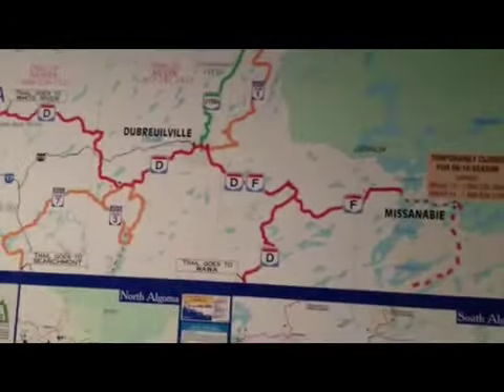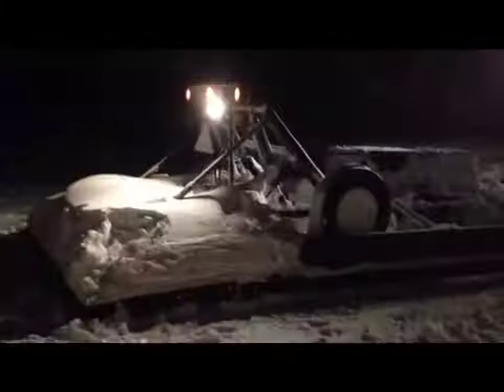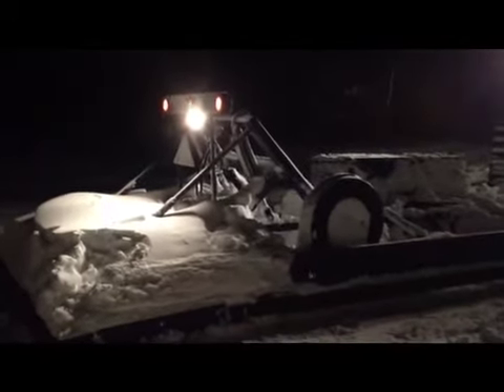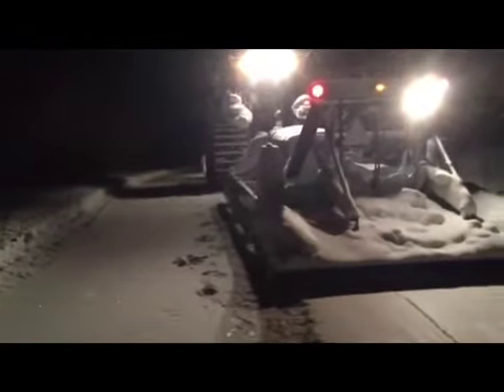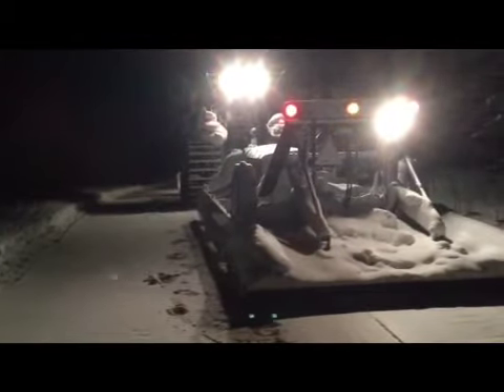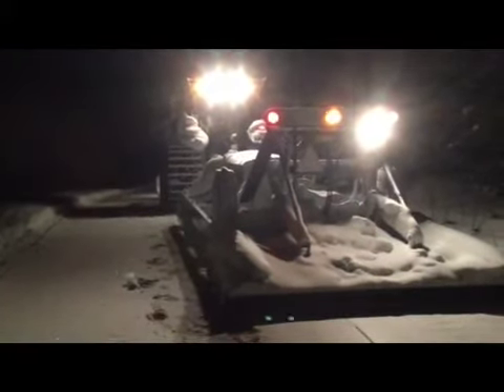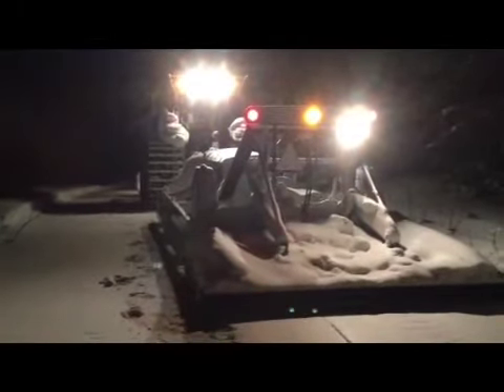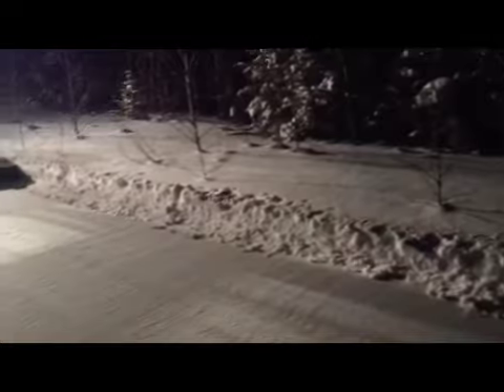Grooming the D108A Feb 23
When out to groom the D108A  trail north of Dubreuilville.  There was lot snow.